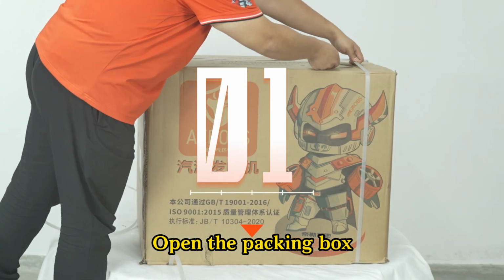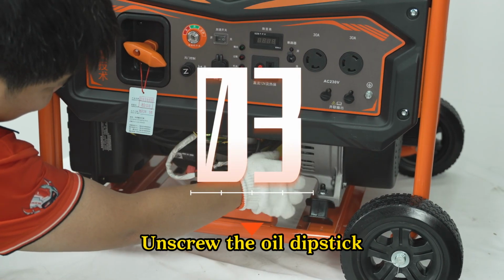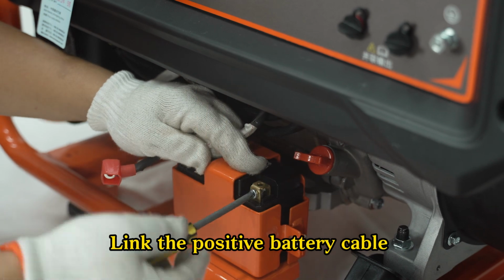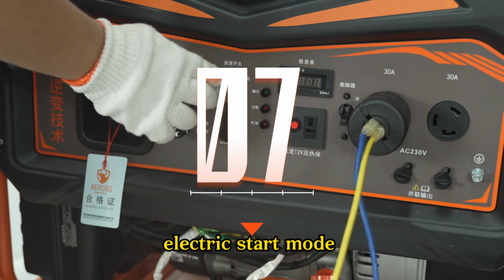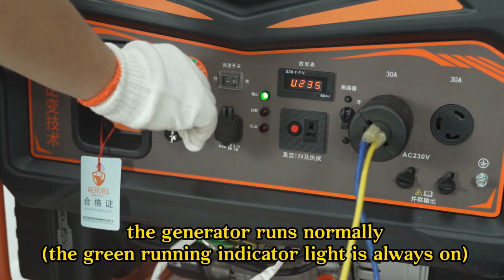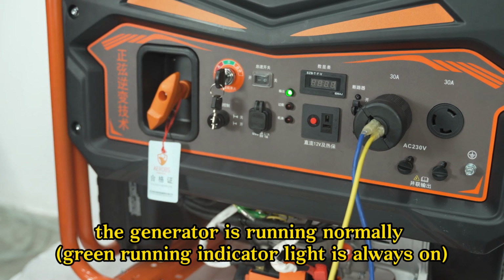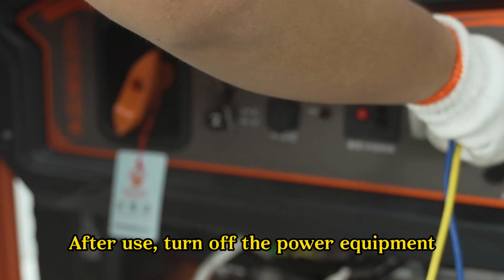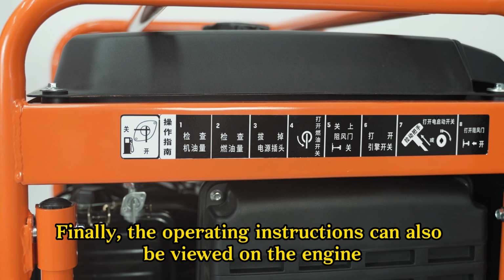BS11500ioE open-frame inverter generator use operation steps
Step 1: Open the packing box, take out accessories and check them, read the instruction manual to familiarize with the generator operation guide;
Step 2: Assembly of frame support and shock absorbing rubber block → assembly of wheel axle → assembly of 8-inch PU foam wheel;
Step 3: Unscrew the oil dipstick and use the oil funnel to add 1.1L of lubricating oil (engine propulsion oil SF grade 15W-40), then use the oil to check whether the oil level is within the upper and lower limit areas and tighten the oil dipstick;
Step 4: Unscrew the fuel tank cover, use the fuel funnel to add gasoline to the mouth of the fuel tank, and then tighten the fuel tank cover; place the fuel switch at the bottom of the fuel tank in the "ON" position; pay attention to the gasoline tank and the outside of the machine, if there is any gasoline leakage need to be cleaned up with a clean rubbing cloth.
Step 4.5.6.